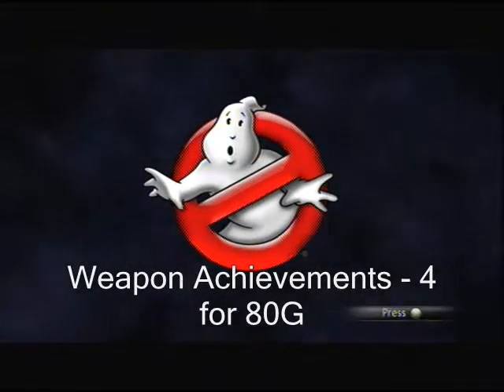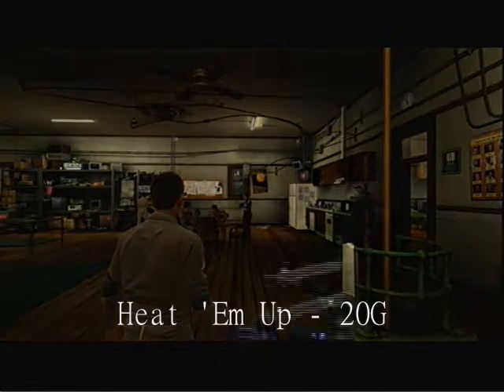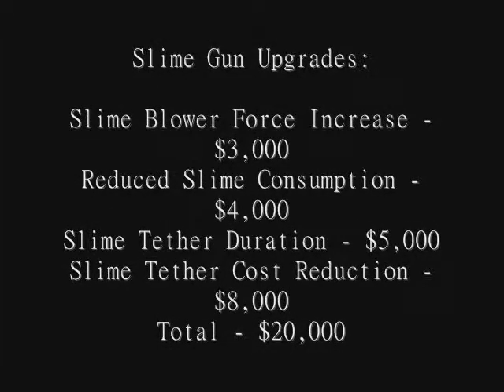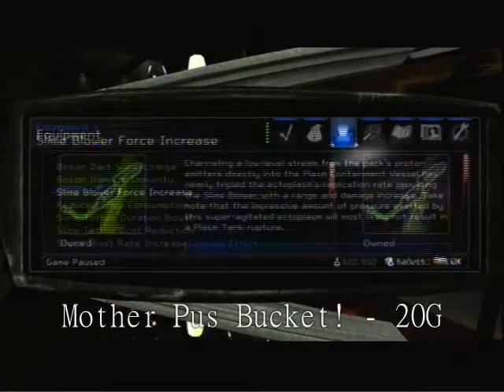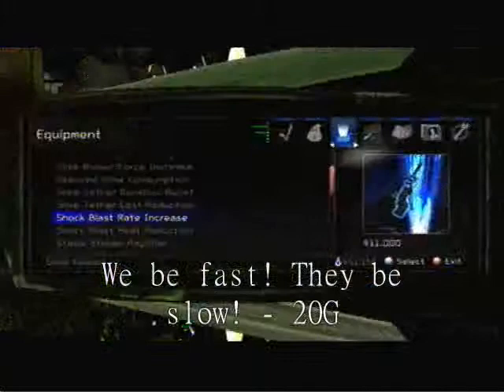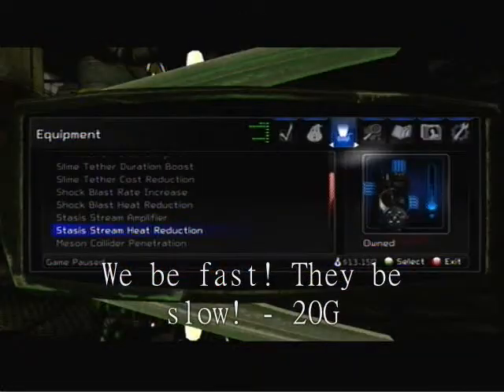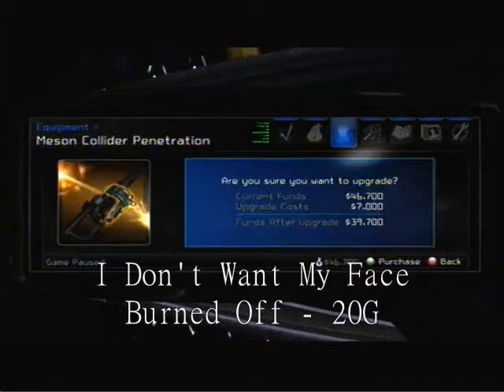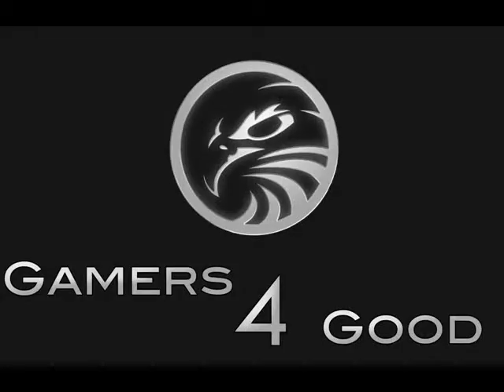Ghostbusters: Weapon Upgrade Achievements (4)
Brett shows you the financial structure of the four weapon upgrade achievements, "Heat 'Em Up!", "Mother Pus Bucket!", "We be fast! They be slow!", "I Don't Want My Face Burned Off", all for 80G.